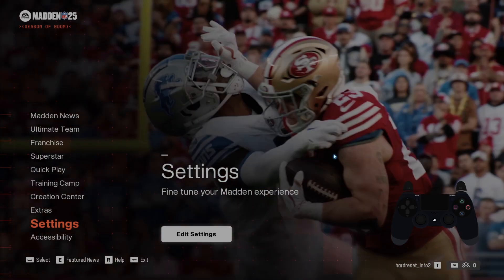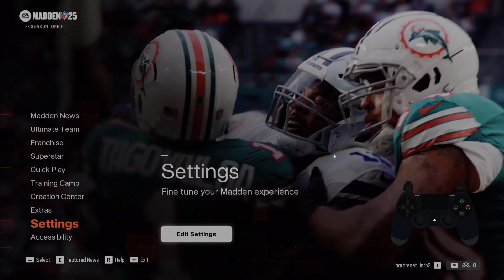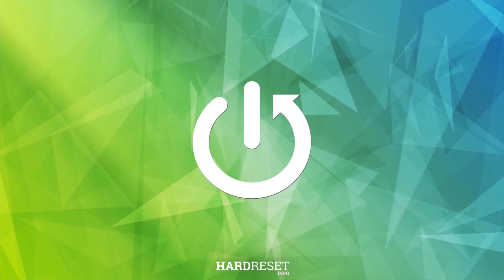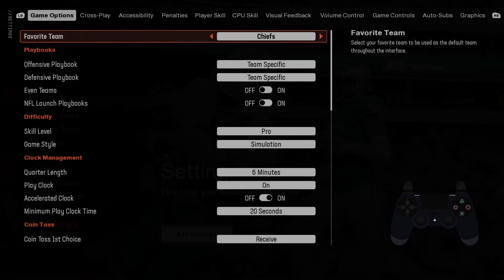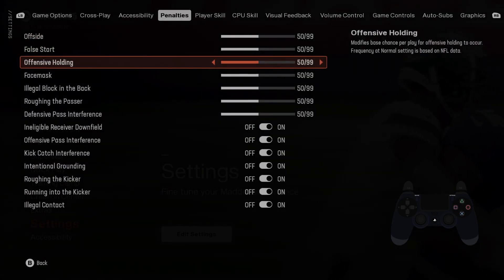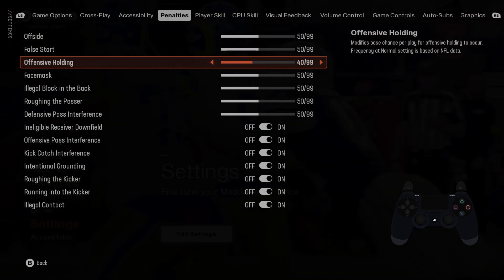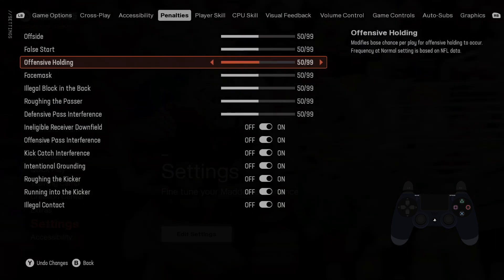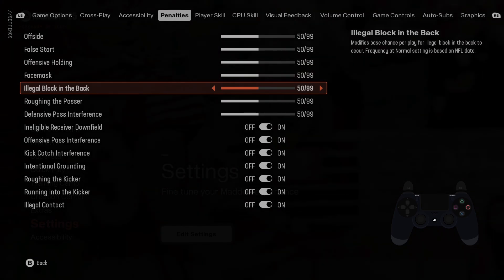Madden NFL 25: Adjust Offensive Holding Sensitivity - Fine-Tune Penalty Calls and Gameplay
Struggling with offensive holding calls in Madden NFL 25? Adjusting the offensive holding sensitivity can help you reduce penalties and improve your offensive line's performance. This guide will show you how to tweak the sensitivity settings, giving you better control over holding penalties and optimizing your gameplay.

How do I adjust offensive holding sensitivity in Madden NFL 25?
What steps can I take to reduce holding penalties and improve my offensive line play?
How can modifying the sensitivity settings enhance my gameplay in Madden NFL 25?